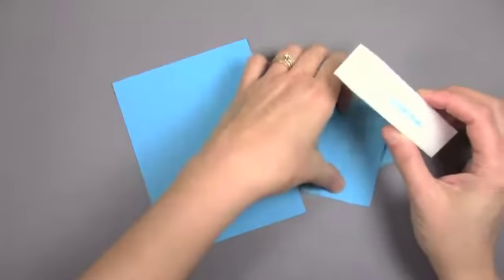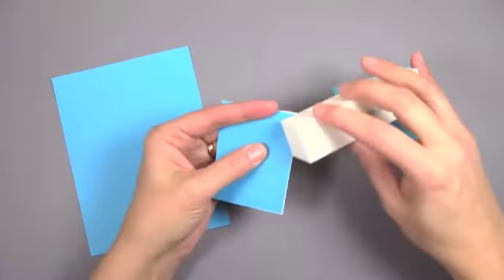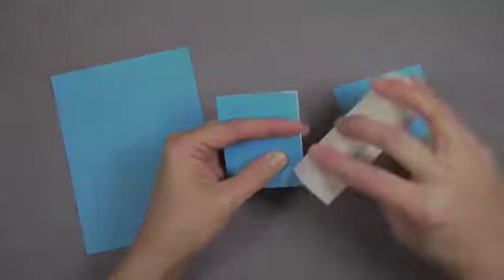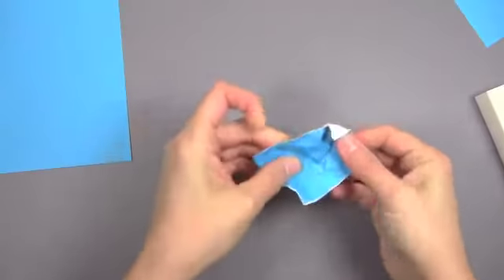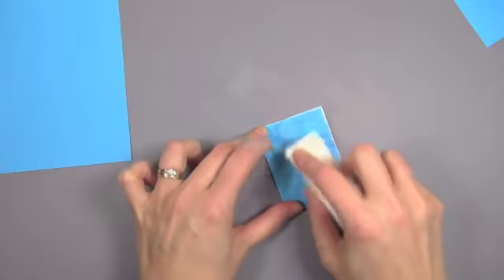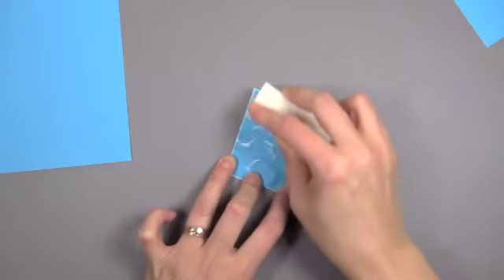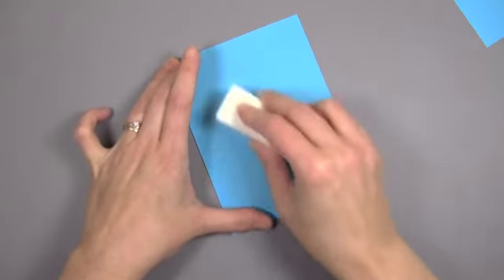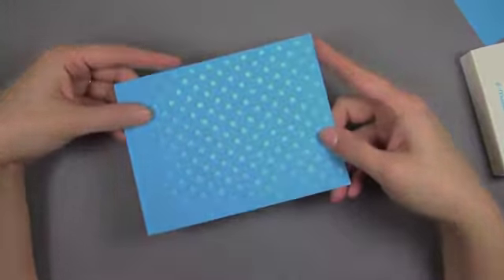Sanding Blocks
Using our sanding blocks with our white core cardstock (Video originally published in 2011).